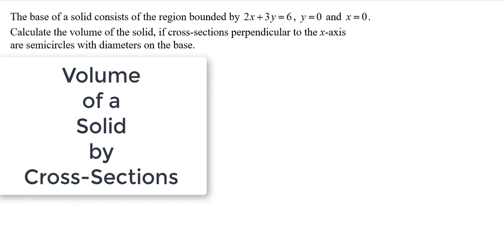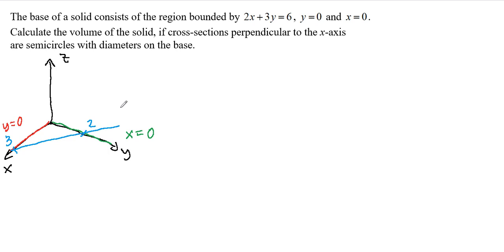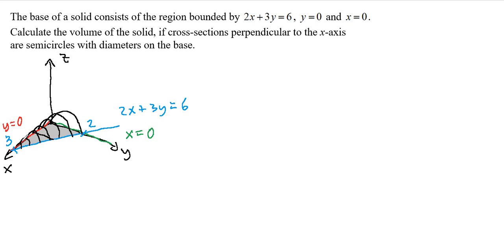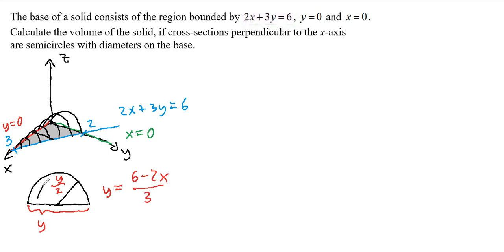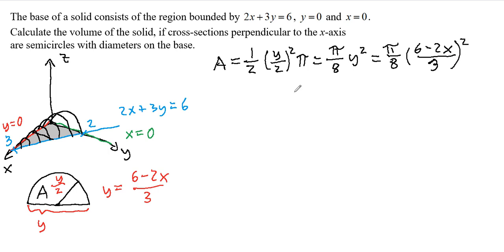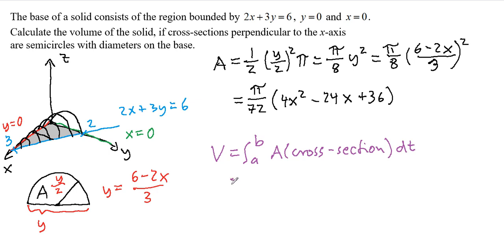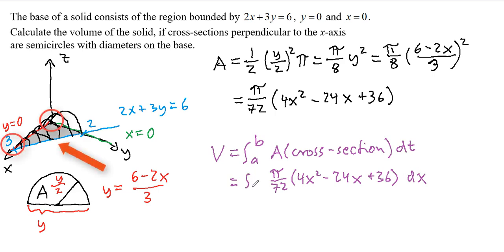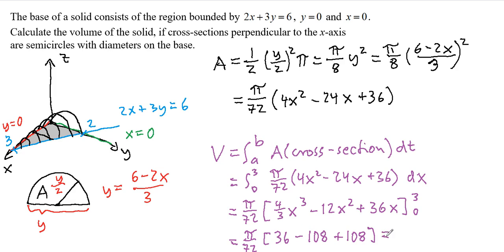3.3 Volume by Cross Sections